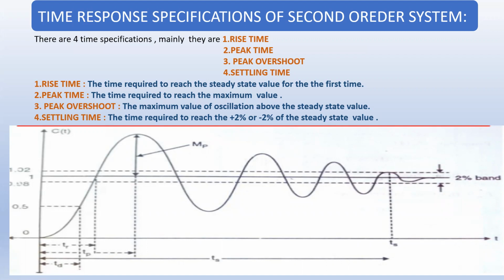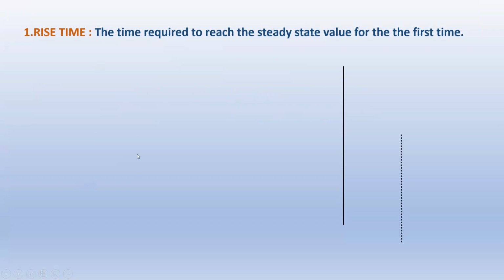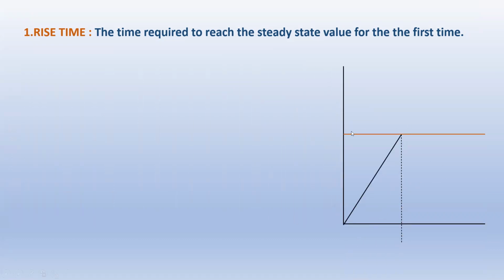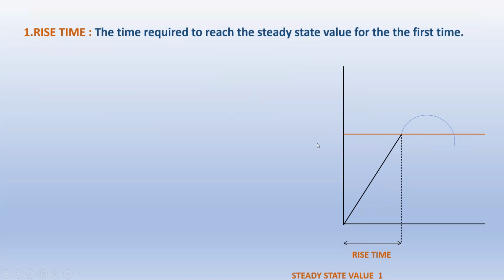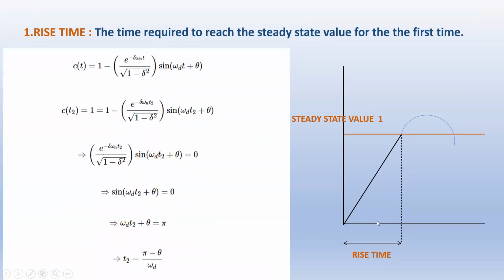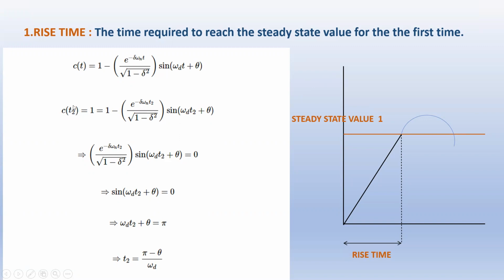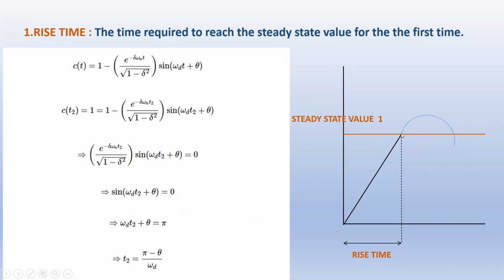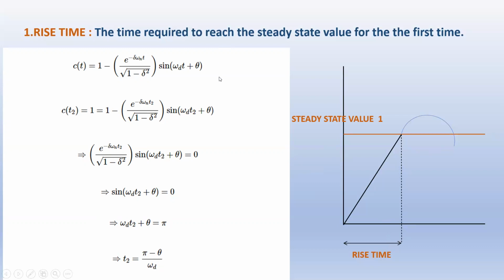28 rise time